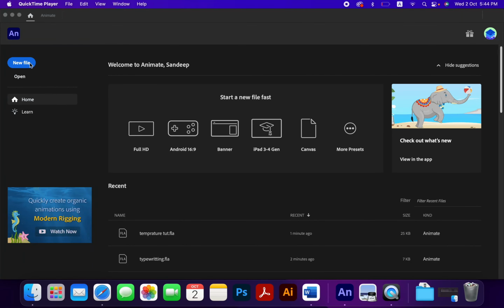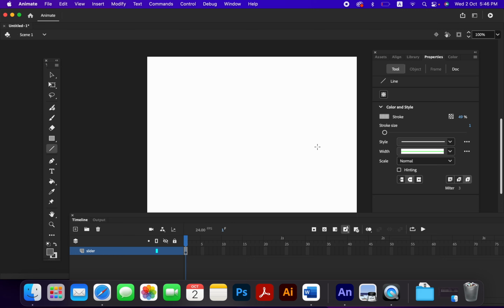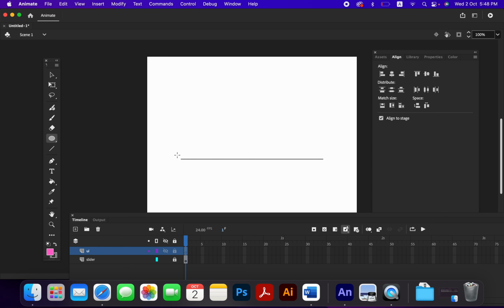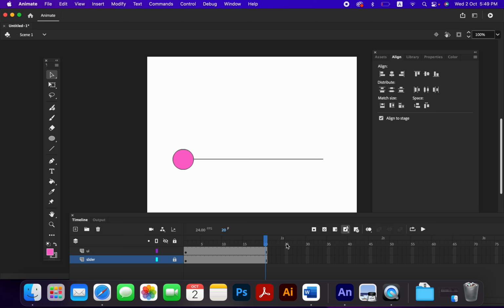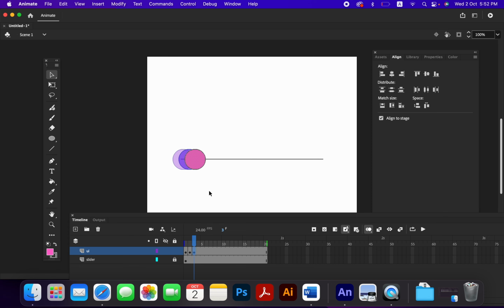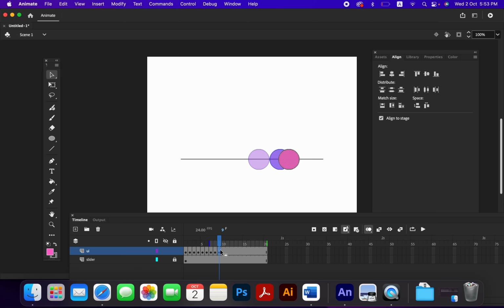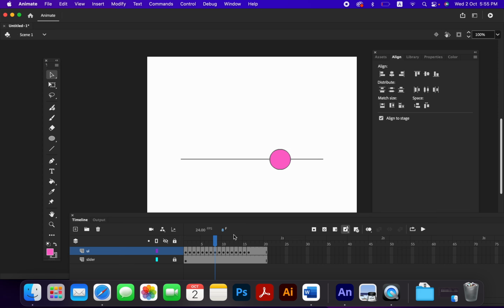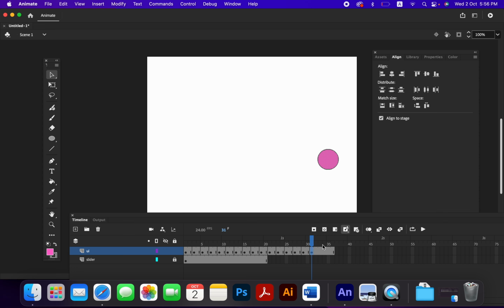ui animation - Slider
This tutorial will make you learn how to create a basic UI animation, Slider effect applying frame-by-frame animation technique.